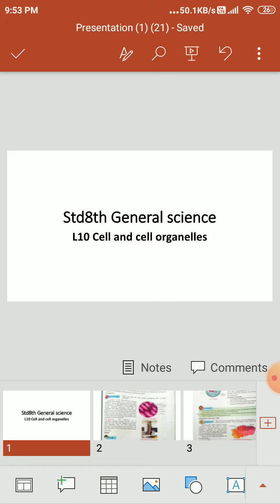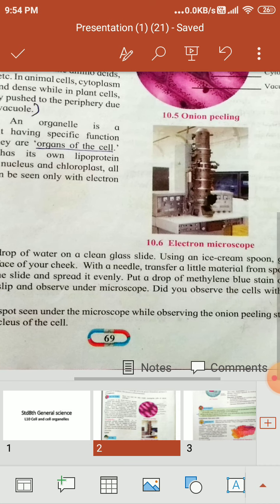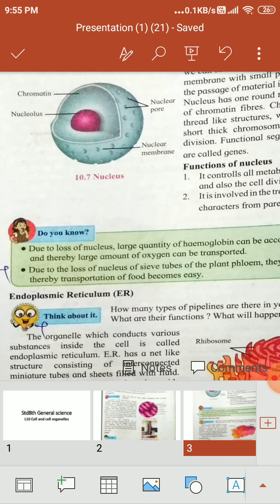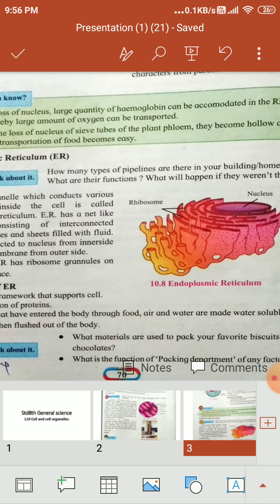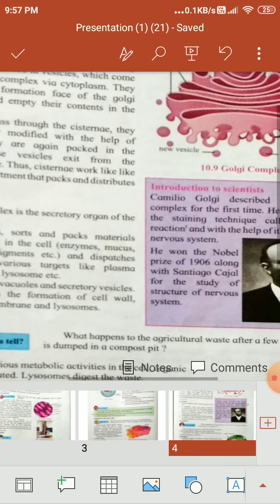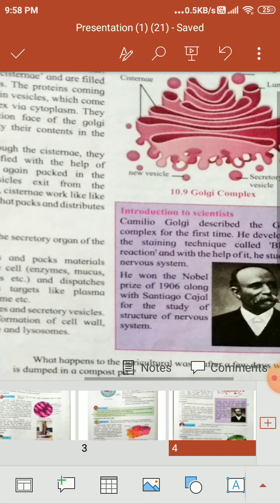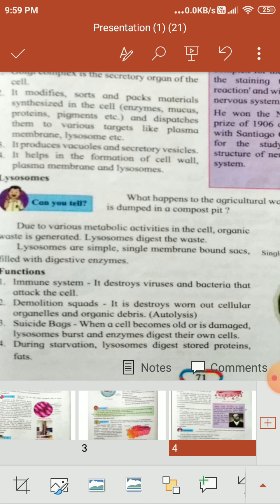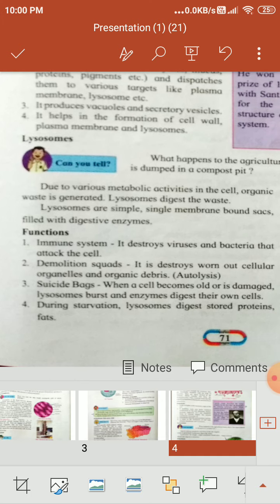Std8th General science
L.10 Cell and Cell Organelles